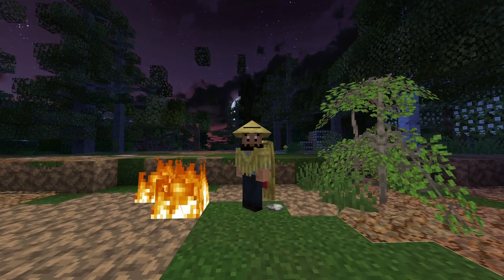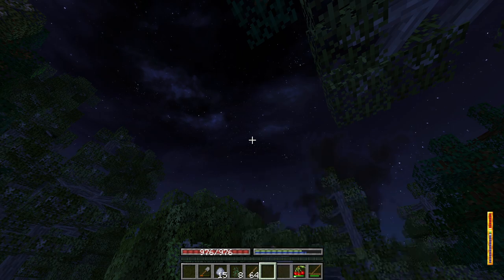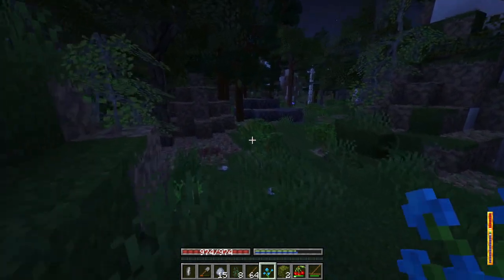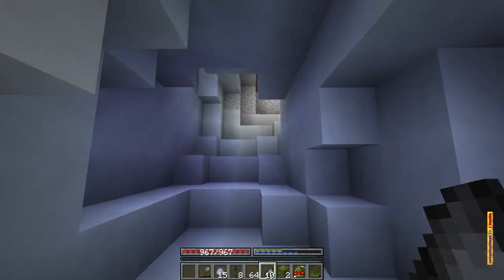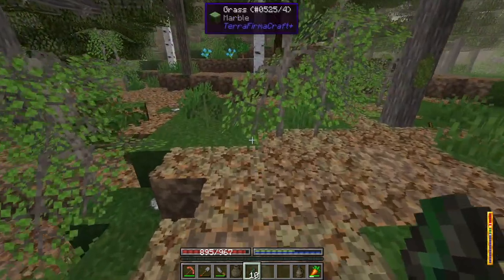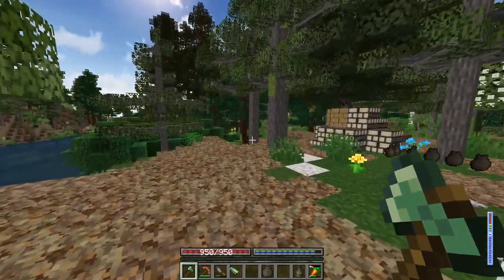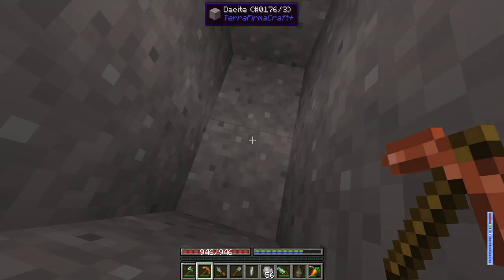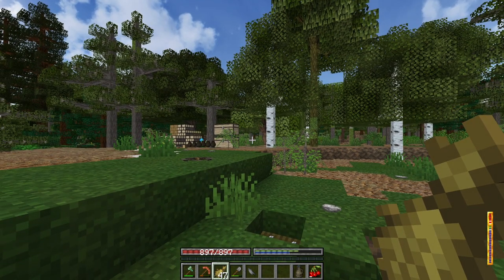1.7.10 | TerraFirmaPack Plus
Today we start a new series with TerraFirmaCraft+, in my new Modpack: TerraFirmaPack Plus. It's been a minute since I've played TFC, and because this is an expanded version, I have a lot to learn and relearn. Today we introduce the series and gather ore nuggets to make our first primitive tools. This series is played on a server that is available for my Patrons and Twitch subs to play on. Links below vvvvvv